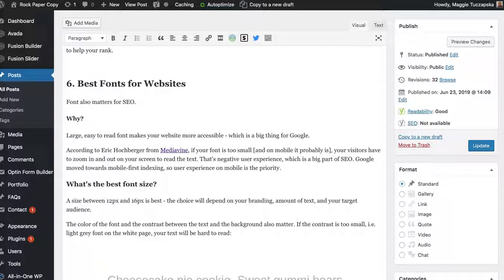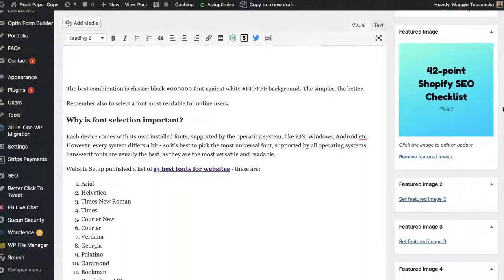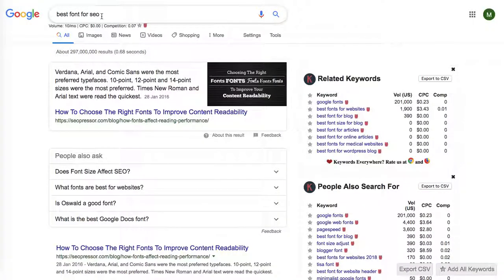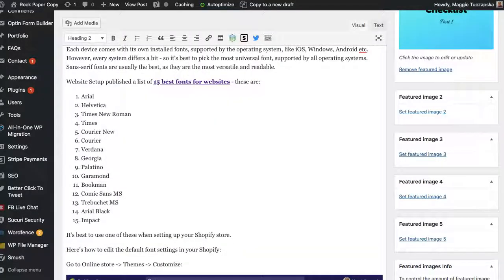Add semantic keywords to your article | Shopify SEO Checklist - chapter 5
Here’s a new video showing you how to add your target keywords to the article, and how to find semantic keywords [and where to add them] | Shopify SEO Checklist series